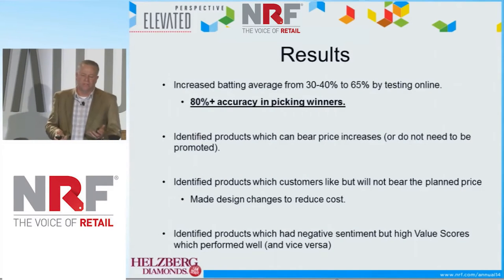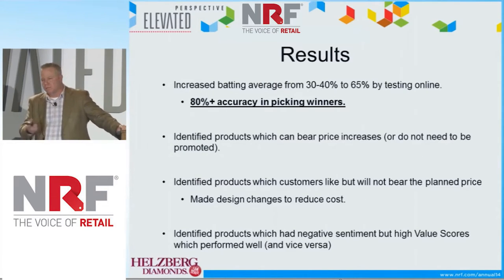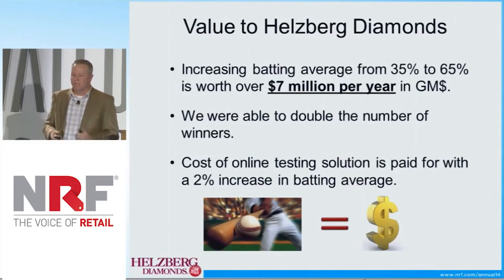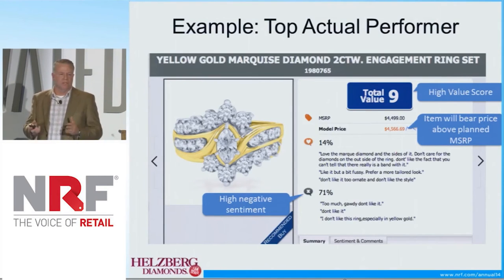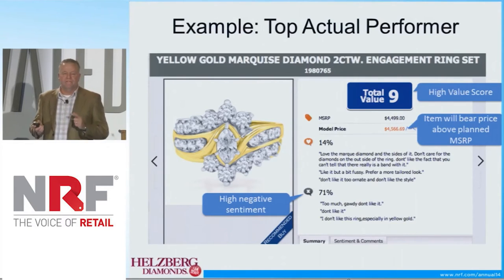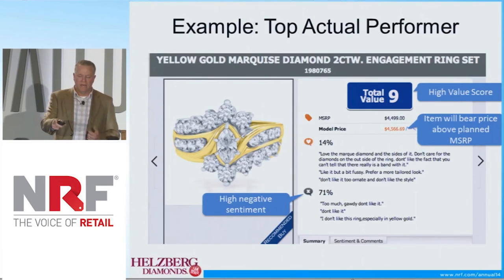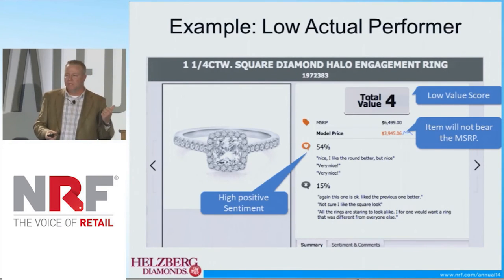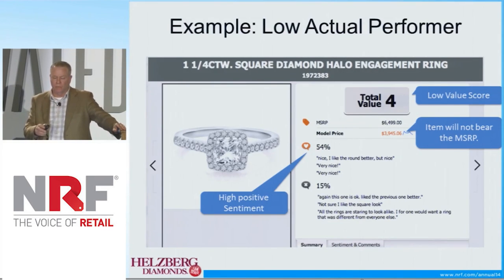Helzberg Diamonds + First Insight at NRF 2016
Nathan Grey discusses First Insight's impact on Helzberg Diamonds retail operations.